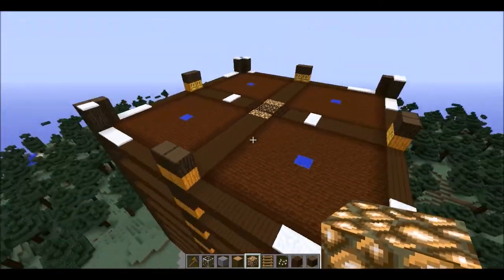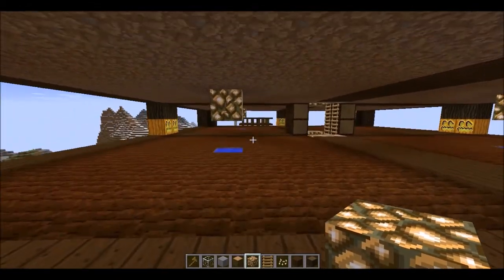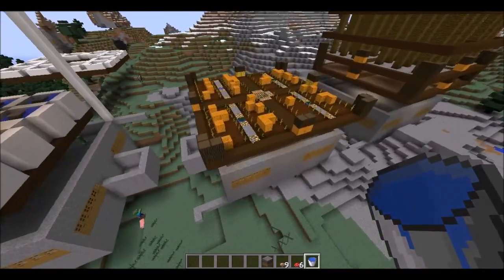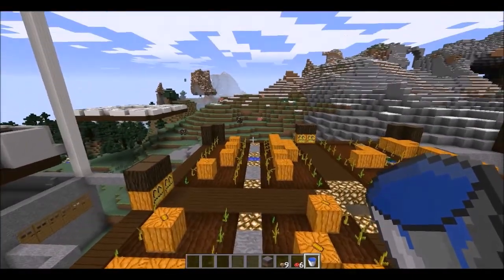Minecraft Extreme Factions Farm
Just a quick tutorial (sort of) to explain how you can utilize space in factions.
Look up Docm77's Tutorial for the Iron Farm.